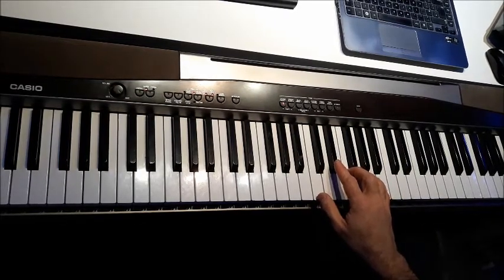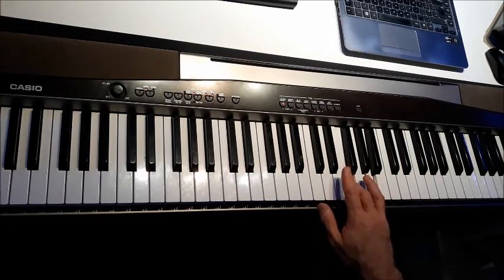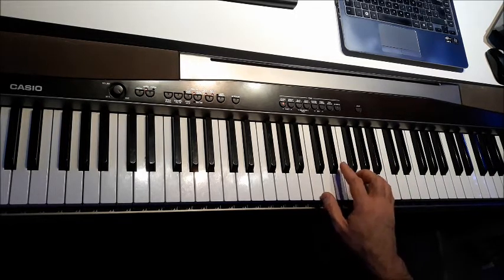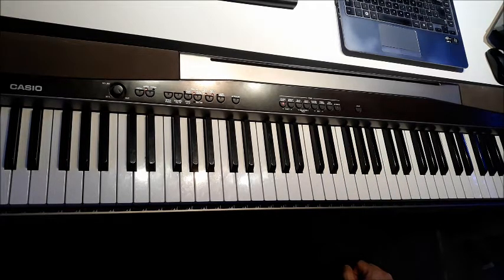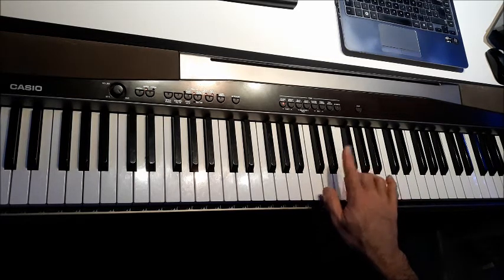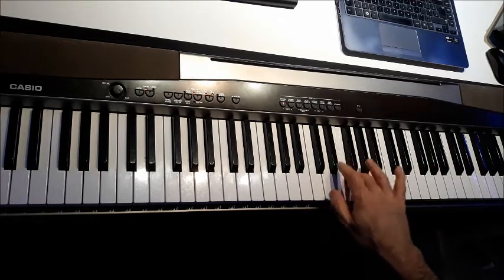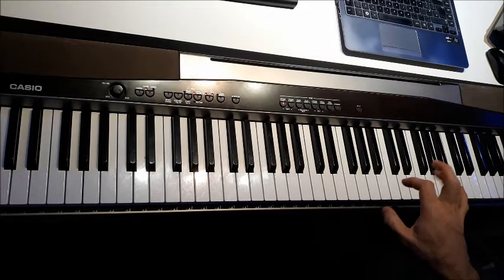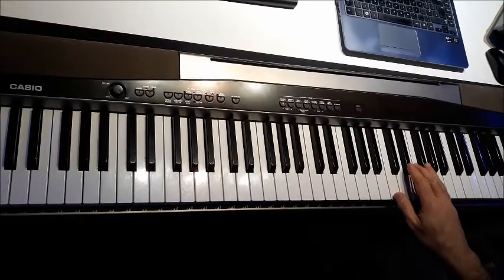How to play The Blues on piano - Lesson 3 - easy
In this lesson we start to put together ideas from Lessons 1 and 2, plus the technical ability we developed in the Finger Exercise video. make sure you practice each of these blues piano ideas slowly and steady with strong fingers!